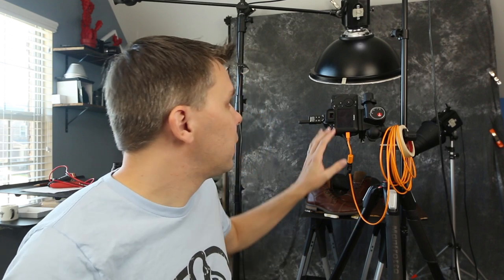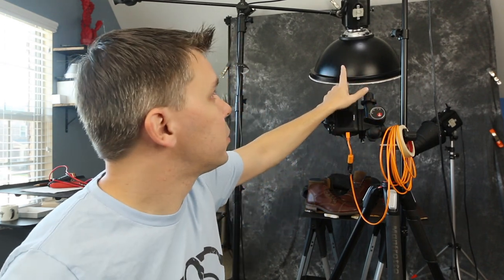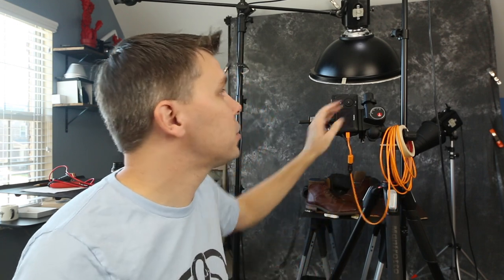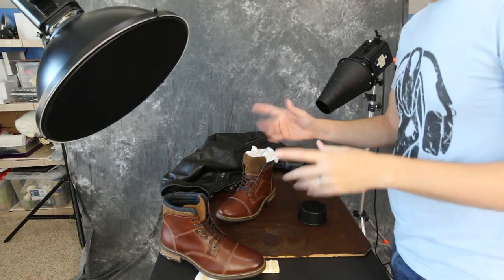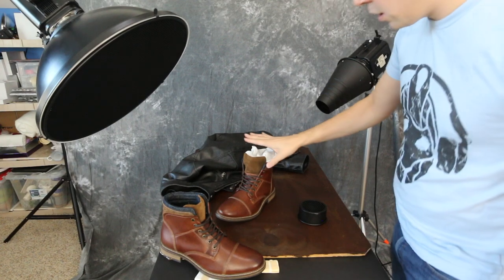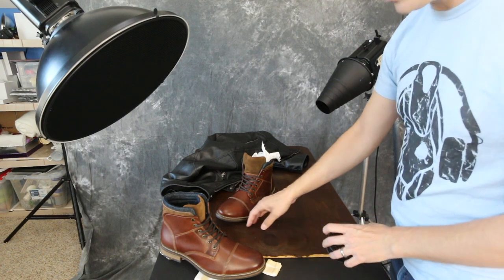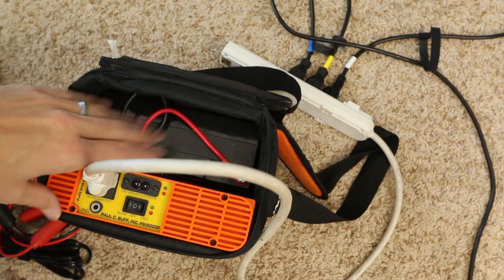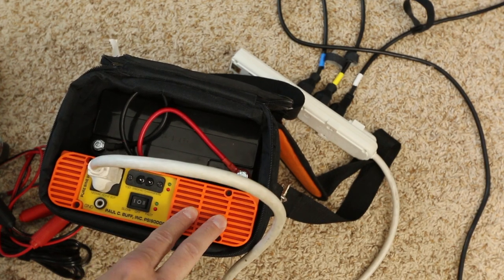Photgraphing Boots for a Promo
This is a little BTS of a product photography test shot of some Franco Fortini boots. My goal is to create 20 or so images then edit them down to produce a promo mailer to send out to potential clients.